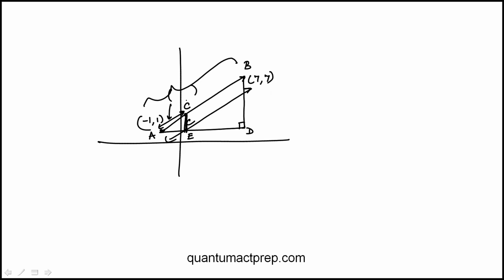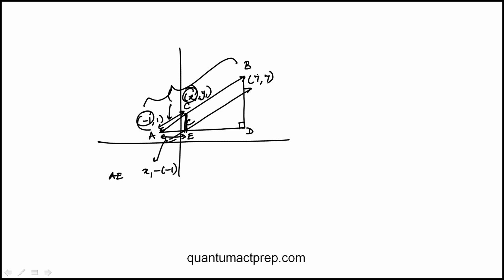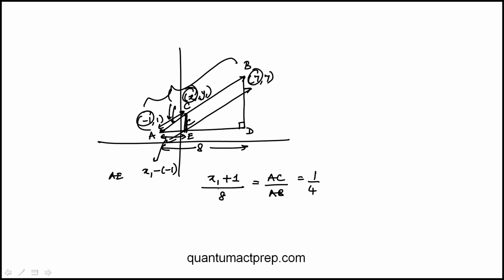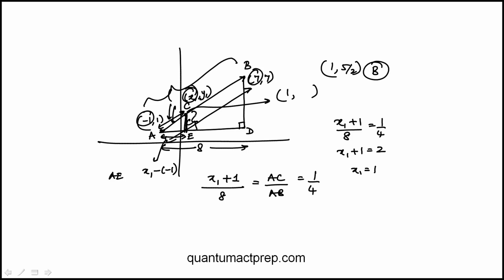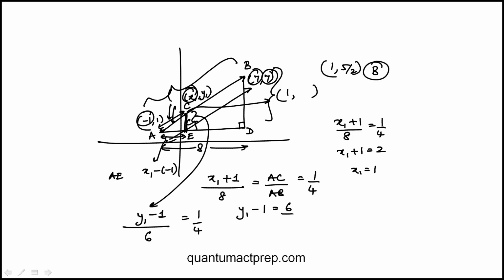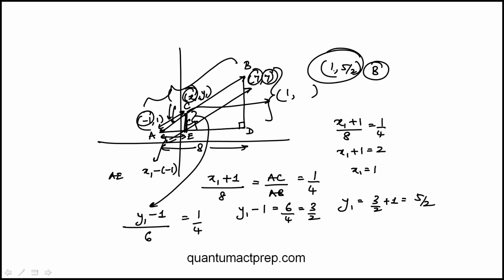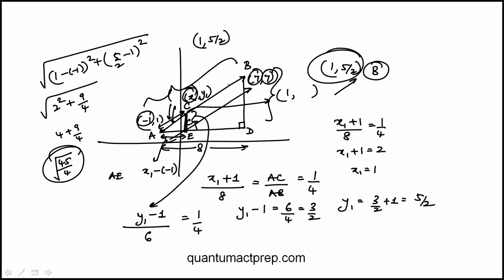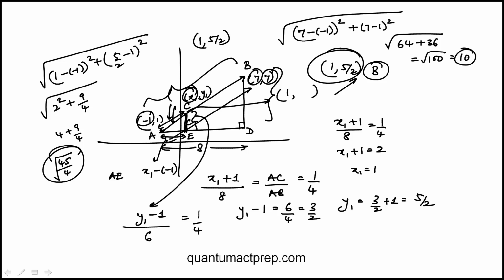Question 45 2023 September ACT Test G01 Mathematics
2023 September ACT Test: Video explanations to all of the 60 math questions from the Official 2023 September ACT Test (Form Code G01).